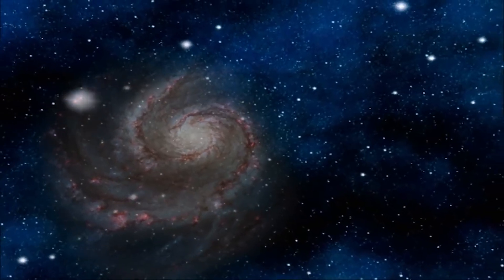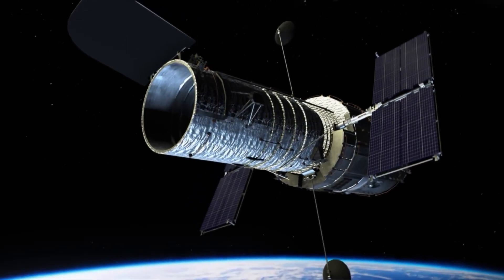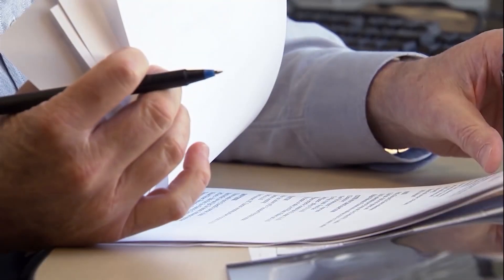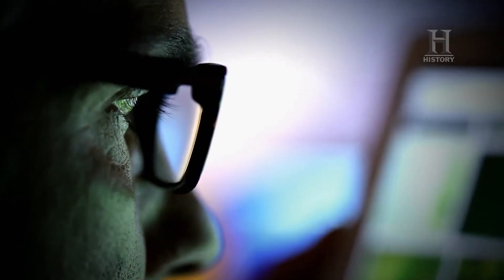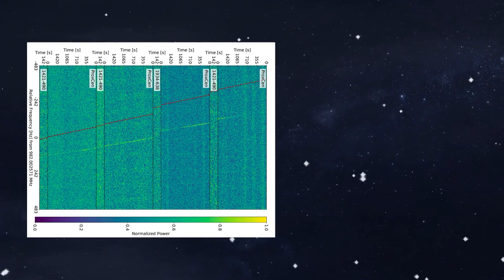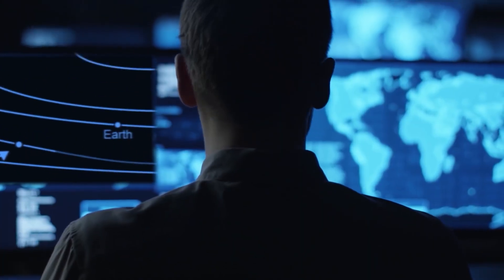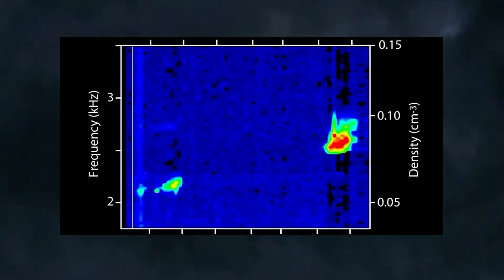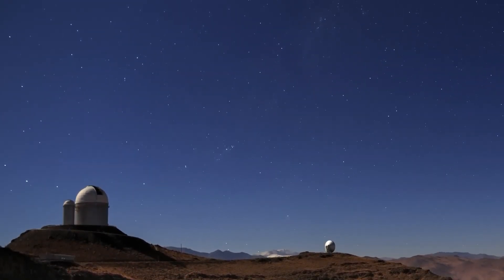NASA warns that an object in space has started sending radio messages to Earth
There are telescopes searching the sky for signs, signs, some sign of civilizations or even the signs of spacecraft moving across the sky, you know, whatever. For a long time, the human being has observed the stars wondering if there are others like us in this universe. Finally, the search is over after a breakthrough happened in this adventure.
NASA, the world's leading space and aviation agency, has recently shared that a massive object in space has begun sending radio messages back to Earth. This possibility forces us to consider that perhaps we are not alone after all, which is a terrifying but exciting realization.
What does this radio signal imply? What could be the source? Join us in this video as we explore how NASA warns that an object in space has started sending radio messages to Earth.